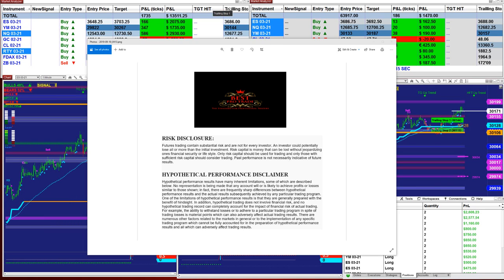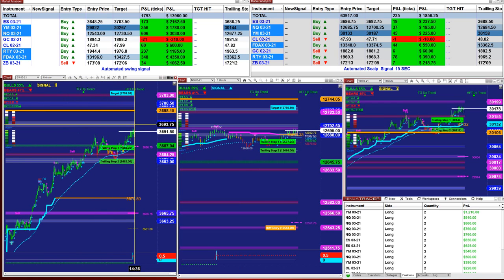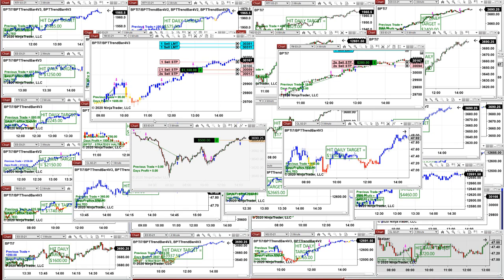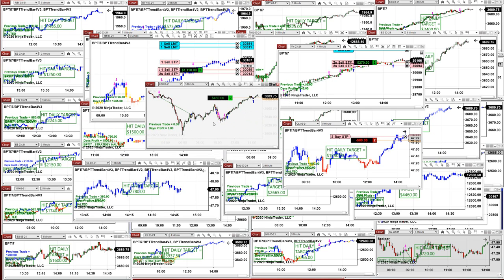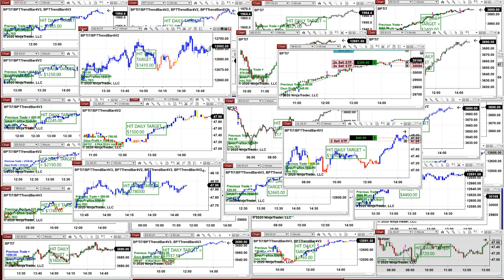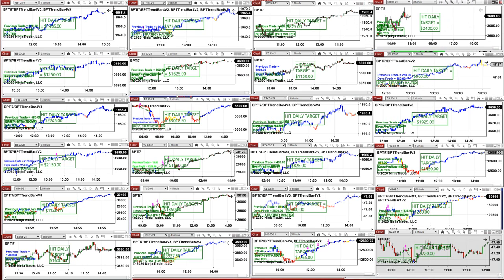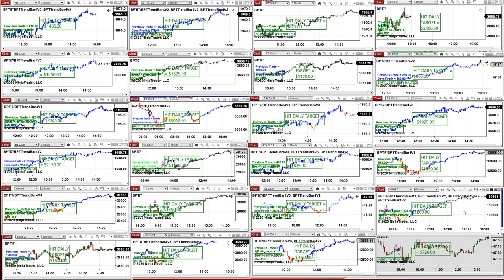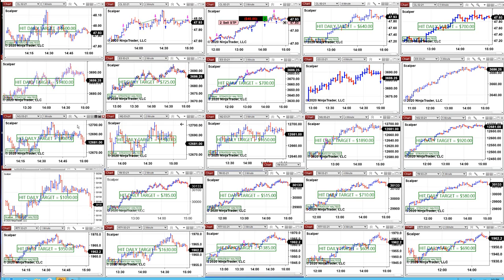100% Best Pro Autotrader, Automated Trading, Ninja Trader, Automated Signal Entry BPT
100% Best Pro Autotrader, Automated Trading, Ninja Trader, Automated Signal Entry